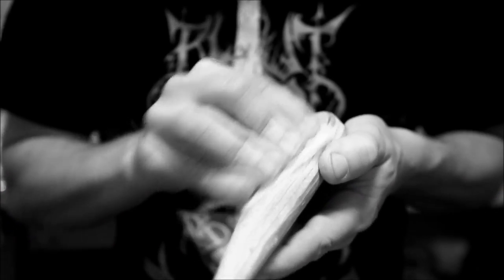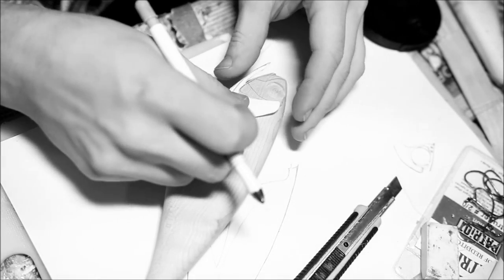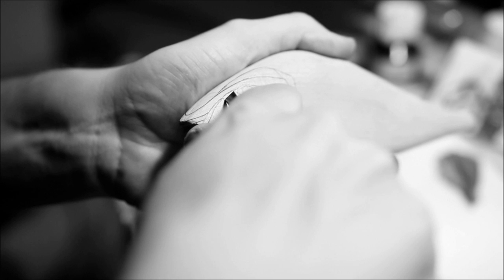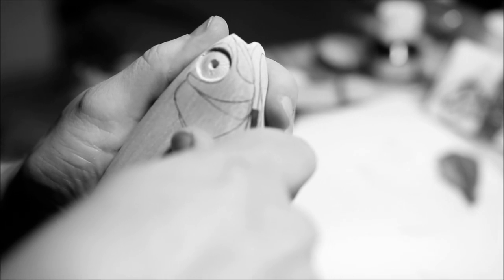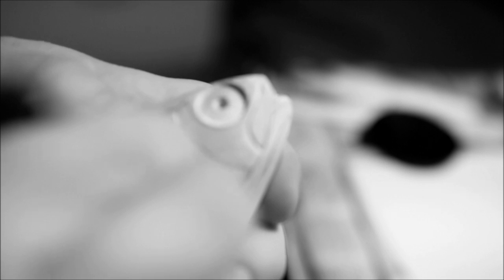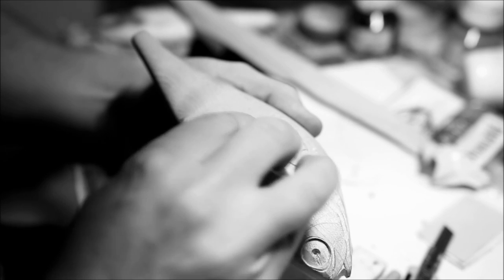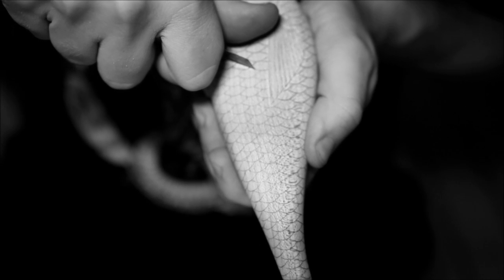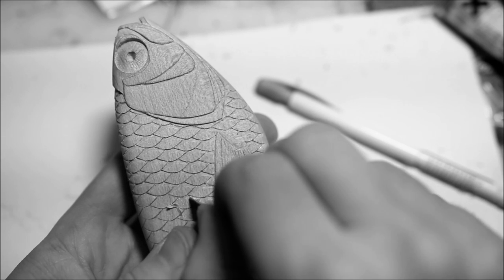Lure making: how to carve 3d scales by hand